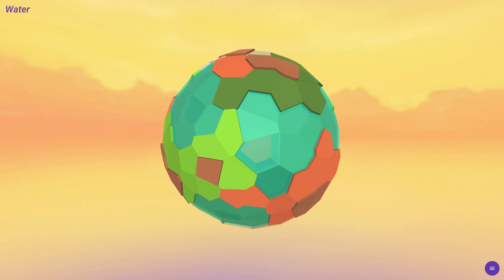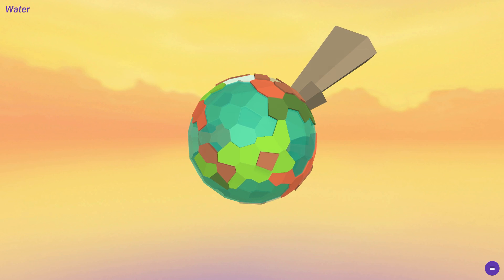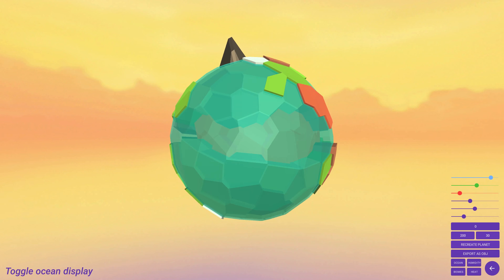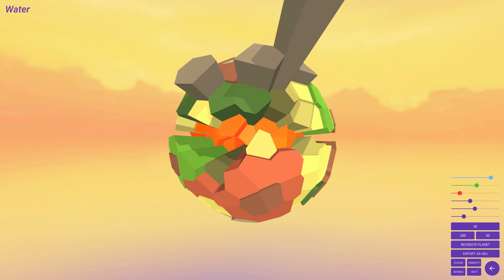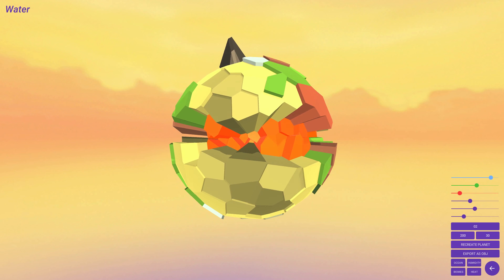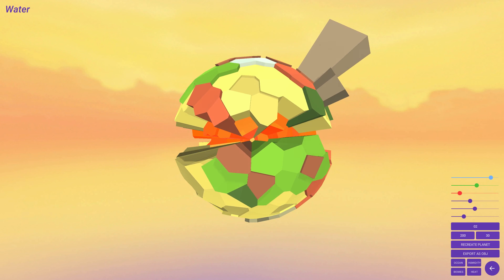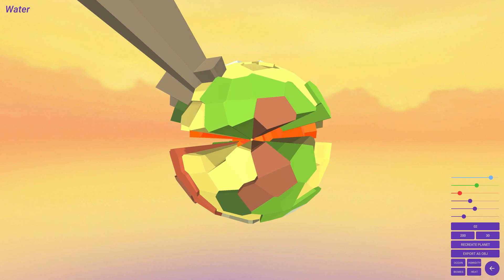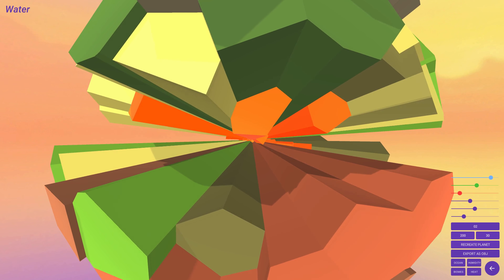Let's Try and Cheat Procedural Voronoi Planets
We shape a planet to create a ... big mac? All I want to do is split this planet into two but gravity does not cooperate. If you want to create your own, go and download both the game and source code for free there.